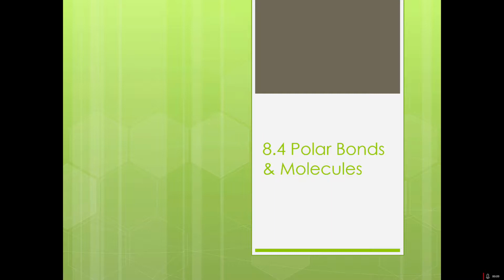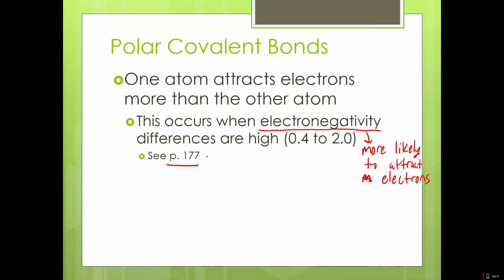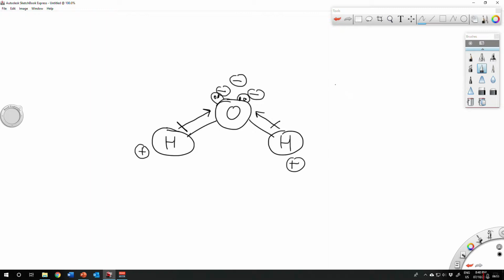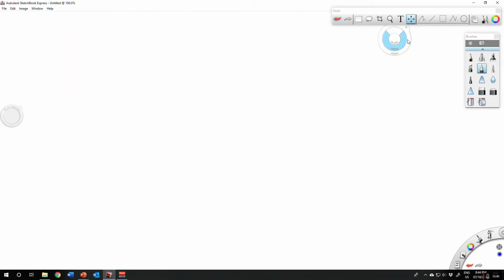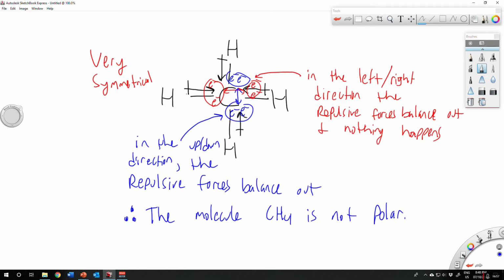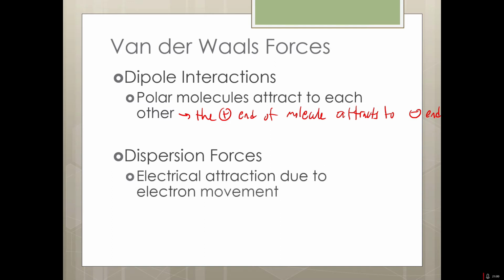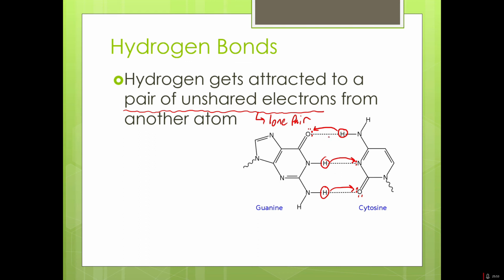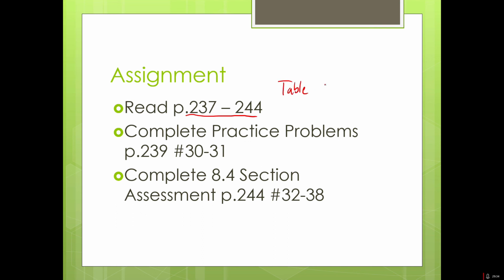Chem11 - U3h - Polar Bonds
Reupload of my Polar Bonds lesson.  First one had some weird audio-video syncing issues.